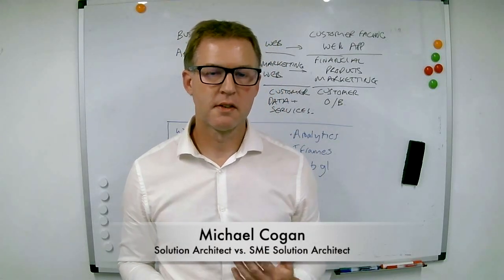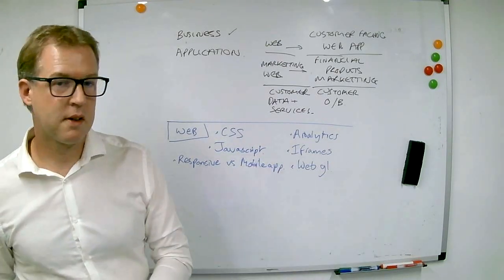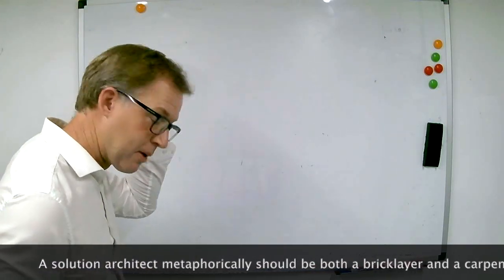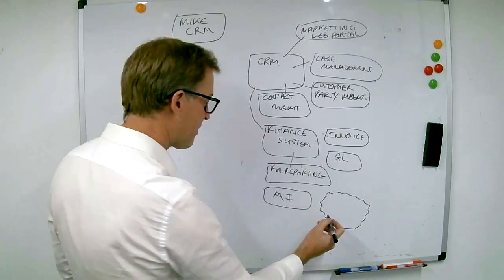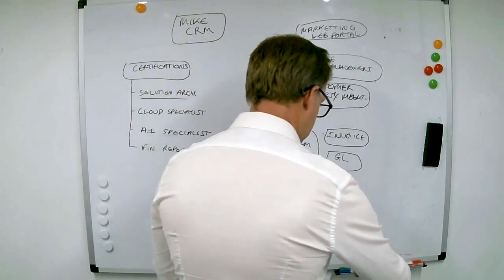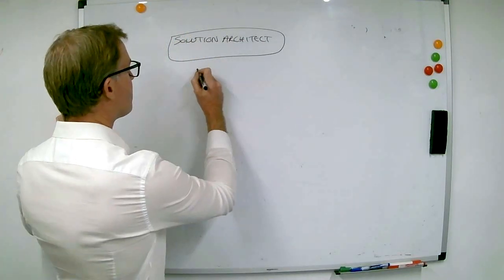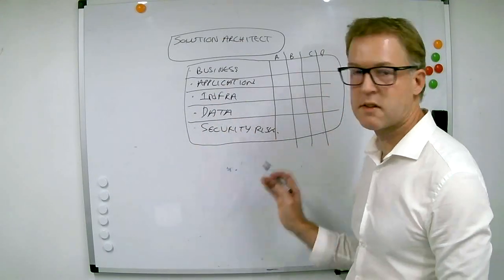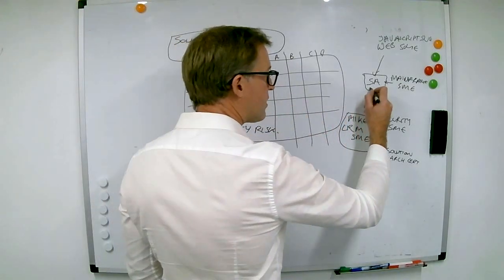Solution Architect Series part 3: Solution architect vs SME Solution Architect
Continued on the topic of Solution Architect with an explanation of why having specialized generalists is key in ensuring well defined and well supported architecture deliveries.